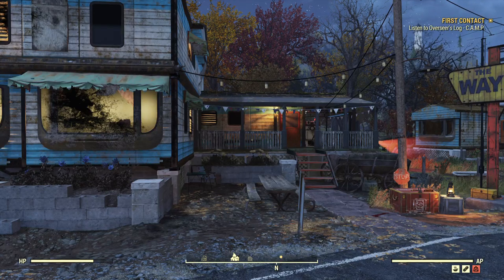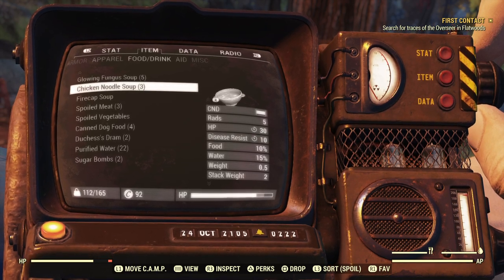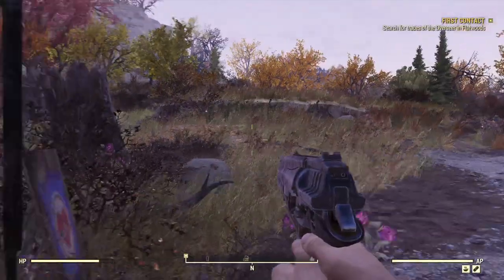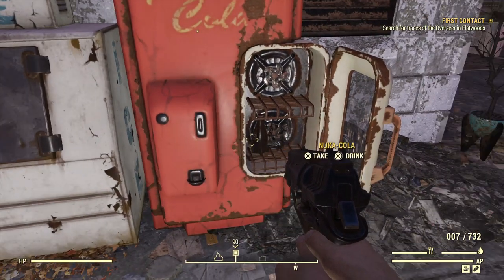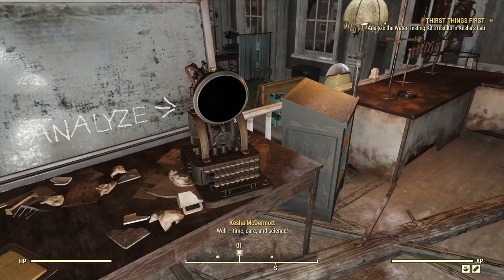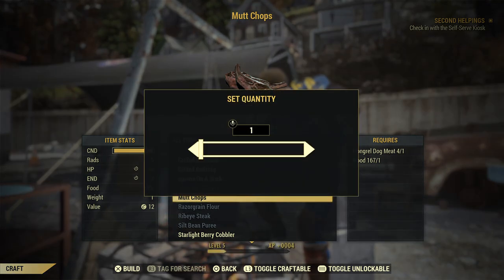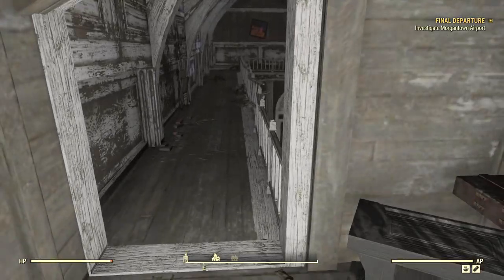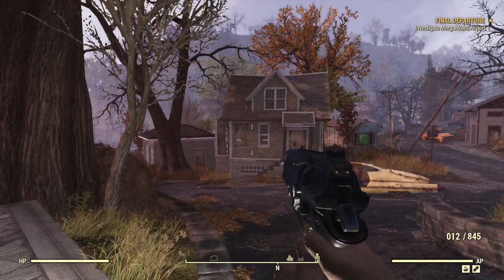Fallout 76_2024 Fresh Dweller Beginner's Guide and Walkthrough Part 2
We travel from The Wayward to Flatwoods to complete the First Contact, Thirst Things first, Second Helpings Responders quests while also following the Overseer's quest line.